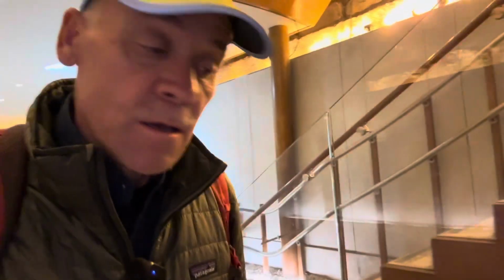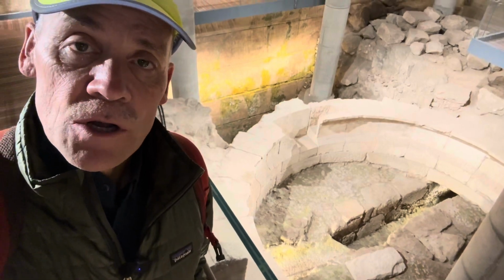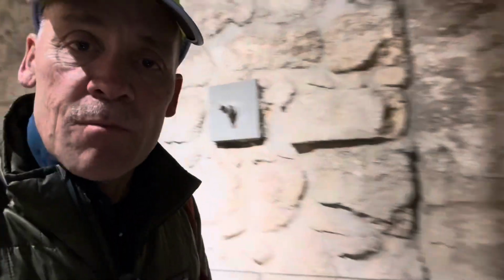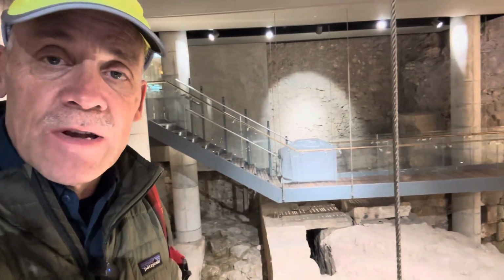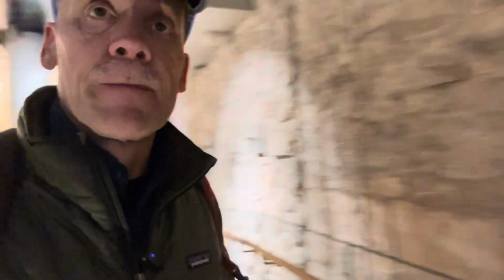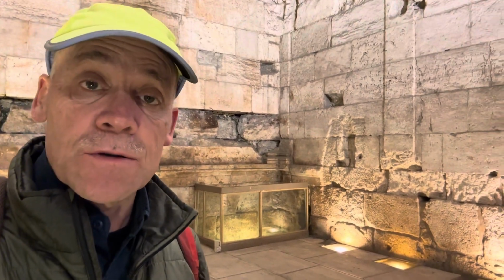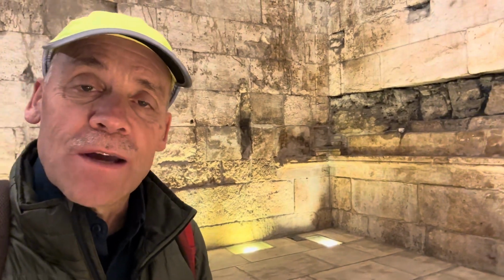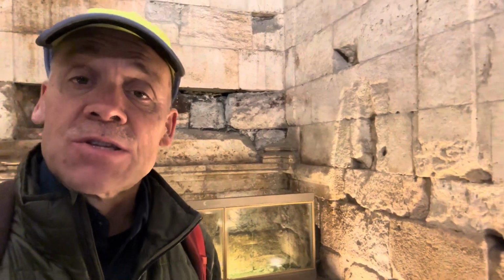“Faith Journeys with God in the Land” Western Wall Tunnel in Jerusalem Part 41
The Western Wall Tunnel complex in Jerusalem is one a fascinating archaeological excavation. The “Western Wall” (as it is called) served as one of four retaining walls to support the expanded platform of the Temple built by Herod the Great. It was a massive project that began around 20 BC. The size of the stones to support these high walls (some sections were about 125 feet high) vary from a few tons to hundreds of tons. The estimated weight of one of the stones, called the Master Course, weighs 580 tons.

Jesus and His disciples would have been impressed with the building of this Temple. According to John 2, the project at this point was in its 46th year, and yet still not completed. As you tour this underground excavation, you also see a small theater (odeon), sections of layers upon layers of Herodian walls, a large ritual bath, and fountains.

The disciples and no doubt everyone else were in awe of the Temple (see Mark 12). It was the largest and most significant building on this side of the Roman world. Yet according to the Apostle Paul (he knew the Temple well too), believers in Christ are to be the “temple” of God. Listen to what he wrote to the Corinthian church, "Don’t you know that you yourselves are God’s temple and that God’s Spirit dwells in your midst? If anyone destroys God’s temple, God will destroy that person; for God’s temple is sacred, and you together are that temple (1 Corinthians 3:16-17)."

This Temple built by Herod (and finished by many others) was eventually destroyed in 70 AD by the Romans. In fact, Jesus predicted it (Mark 13). Will the Temple ever be rebuilt? While this is an interesting eschatological (end-times) question, perhaps the more important question relates to how we live out our walk of faith as God’s spiritual temple!

We are encouraged to live out the kingdom as the temple of God. May people see Christ impressively living in and through us in our words, actions, and deeds.